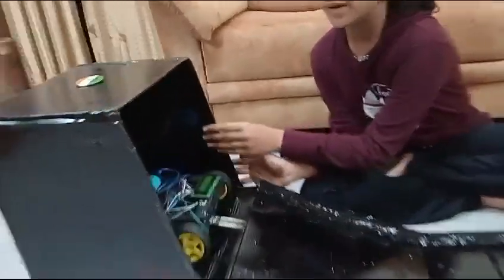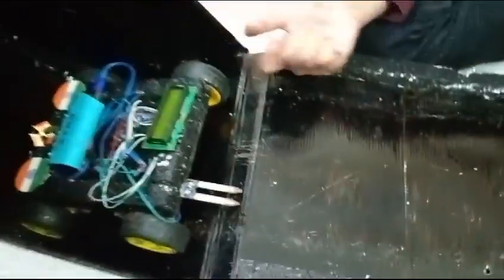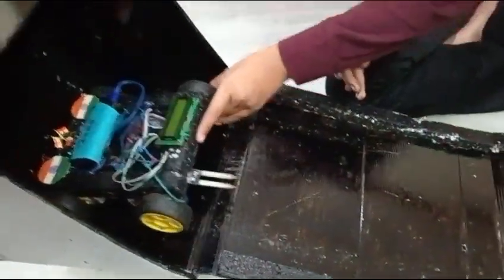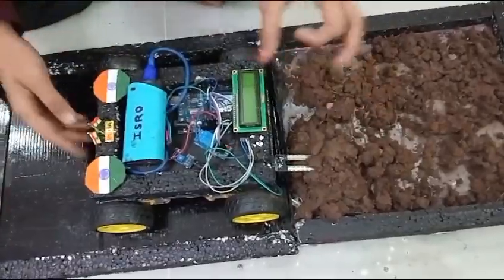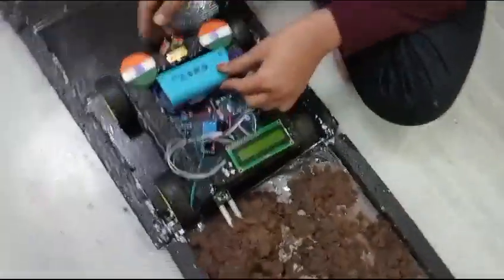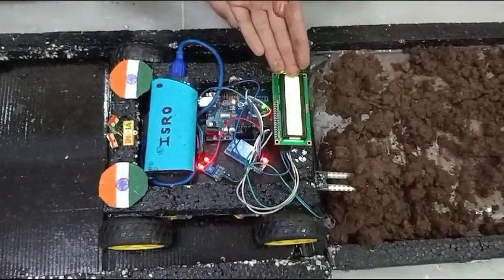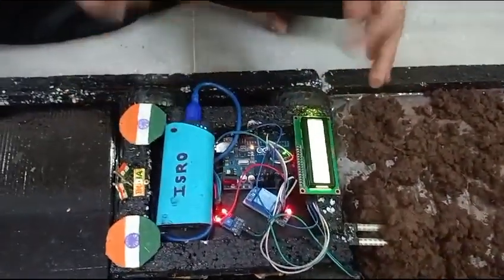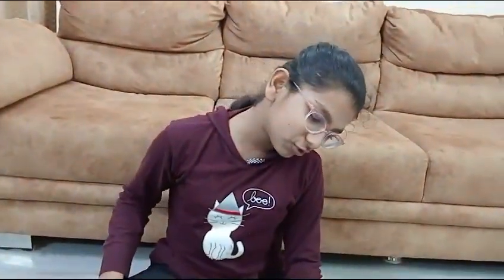Tvisha Goyal | Chandrayaan | 3D Designing | TINKER CAD | Block Coding Comprtition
Name of the Student - Tvisha Goya
Class - Grade 7th
Project Name -  Chandrayaan
Project Description - CHANDRAYAAN' showing water content on moon and wishing ISRO a Happy New year.
Country - India

Tinker Coders- A venture of STEMROBO is the World’s Best Online Internship Focused Coding and Experiential Learning Platform For Kids. We offer progressive curriculums and courses based on Coding, Robotics, Artificial Intelligence & Machine Learning based technologies. Not just this, but our integrated solutions of Do-it-Yourself to enhance practical activities make it more effective.